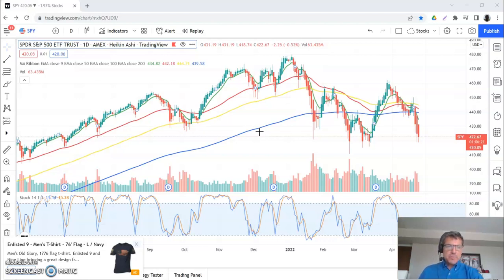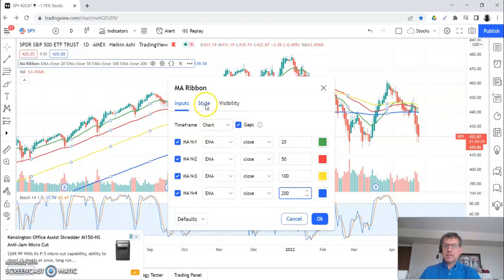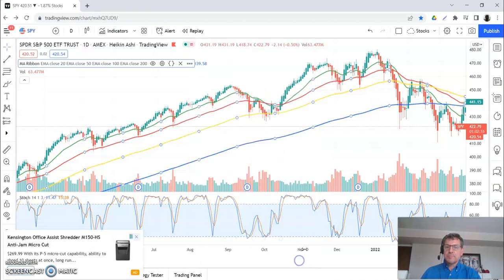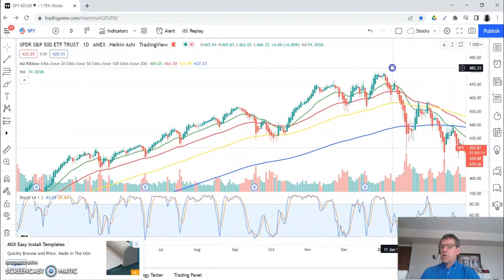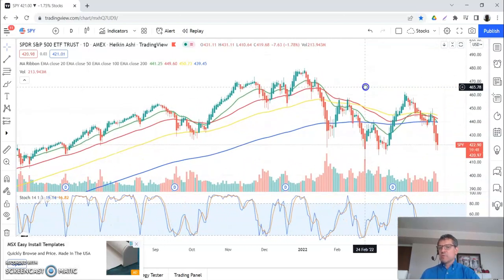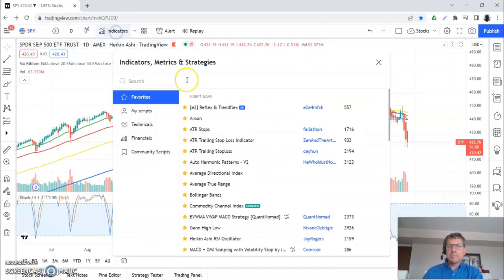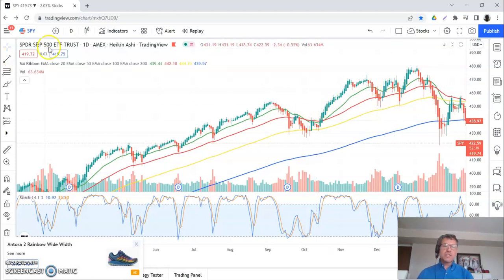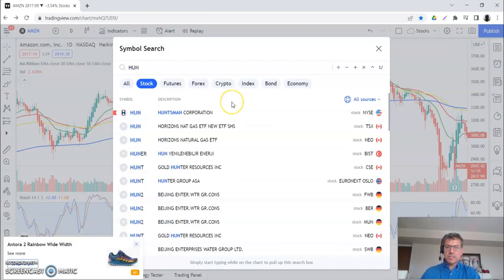Learn To Invest - Using Technical Indicators